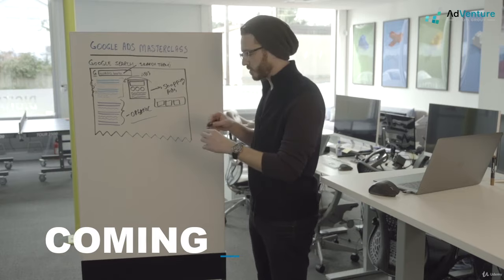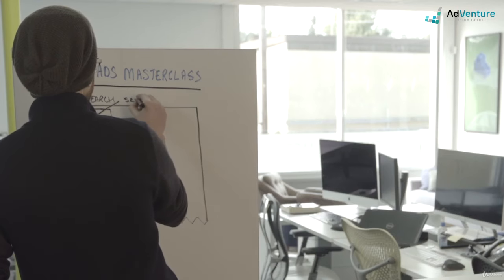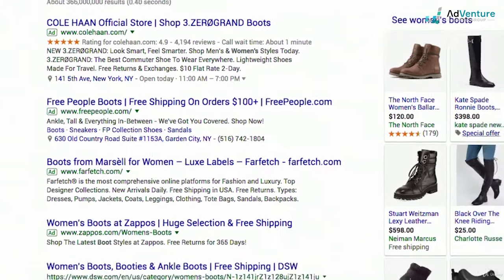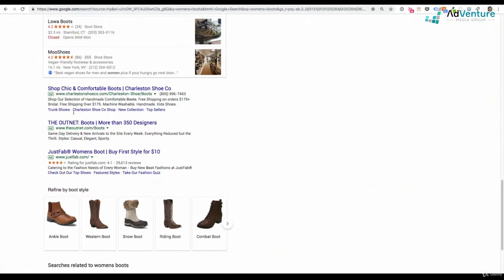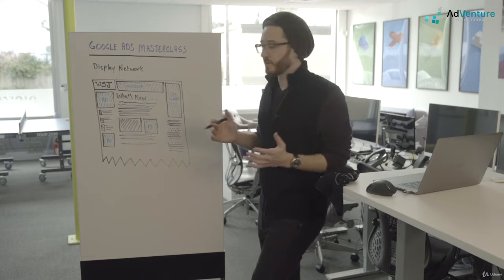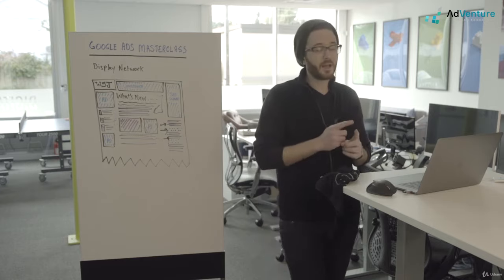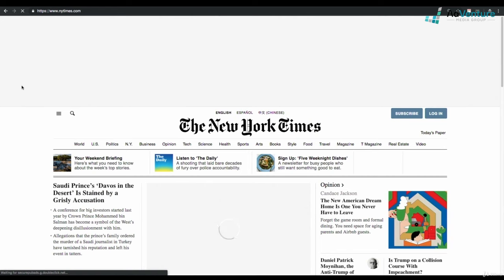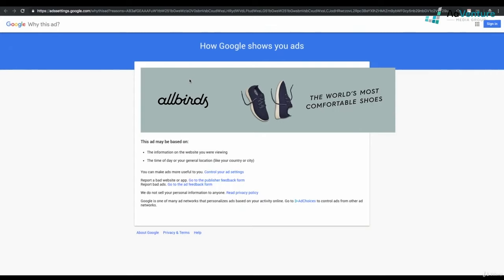GoogleAds Tutorial : Where do Ads show up? Display & Search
Where to Google Ads show up? What is display advertising? What are search ads? How do I start Google Ads? Watch this beginners tutorial where we explain all!